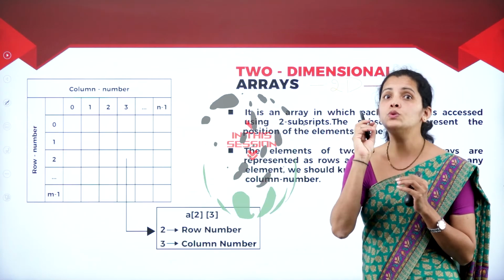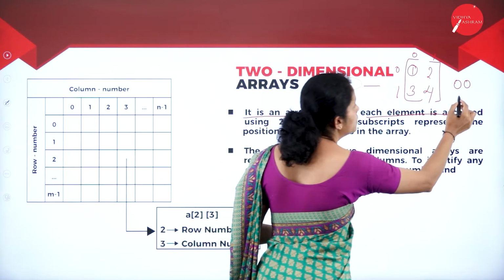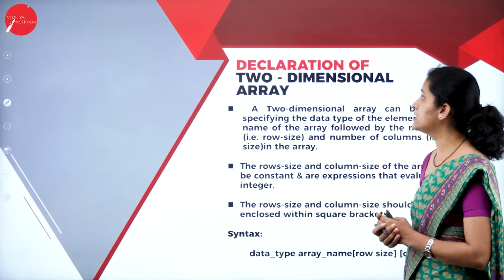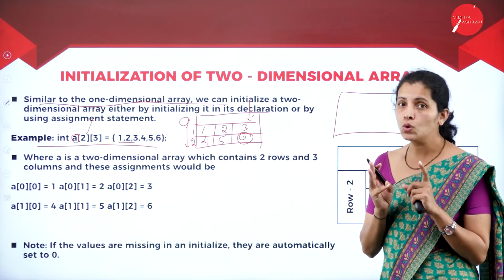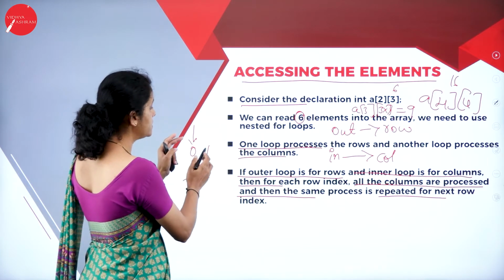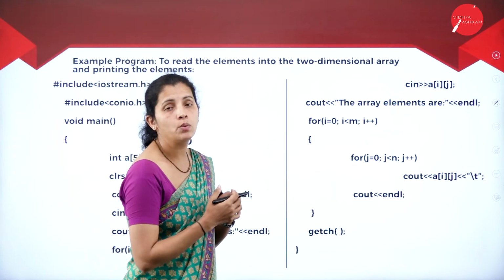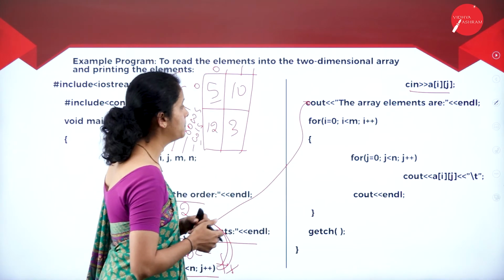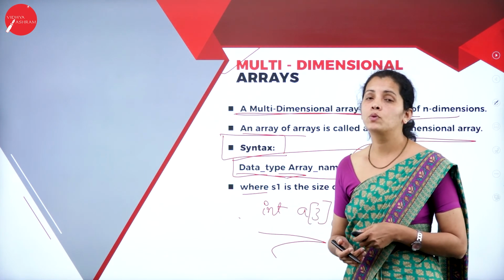DAY 59 | COMPUTER SCIENCE | I PUC | ARRAYS I L3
Class : I PUC
Stream : SCIENCE AND COMMERCE
Subject : COMPUTER SCIENCE
Chapter Name : ARRAYS
LECTURE : 3